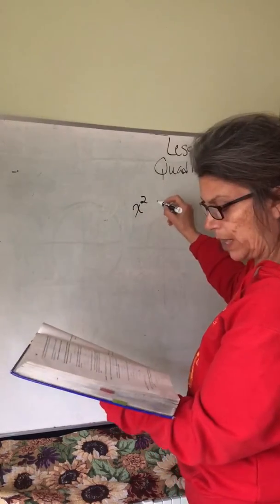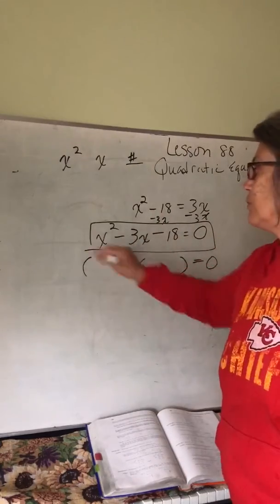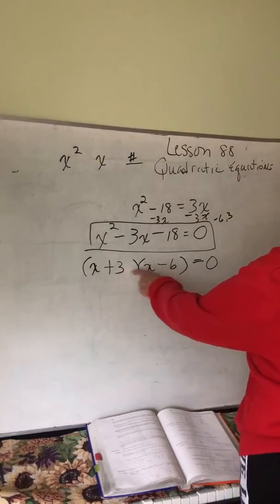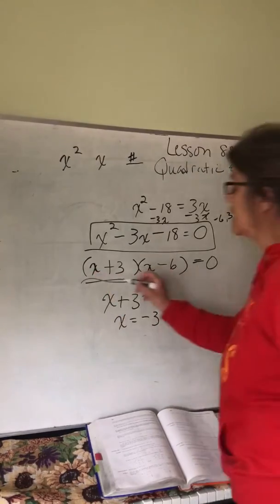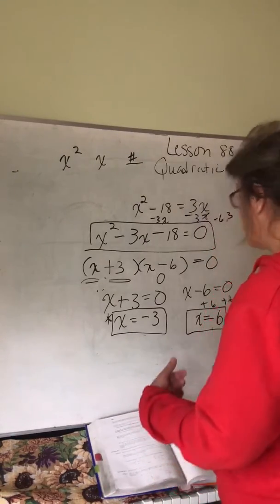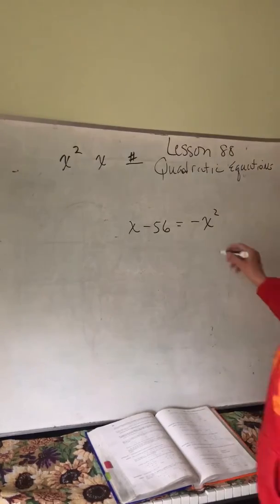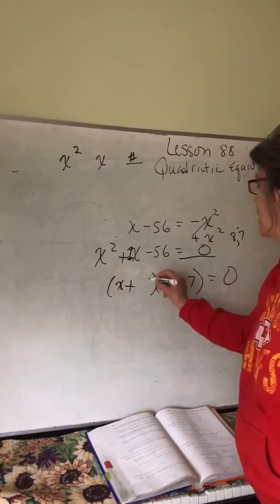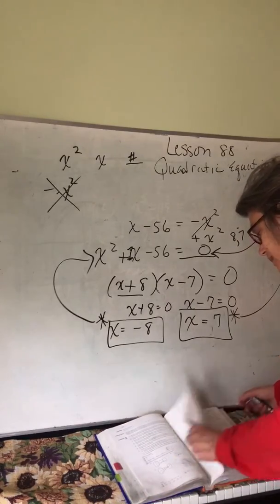trim 3D04B201 B546 4F22 B7BA 9B3D8AF4F723